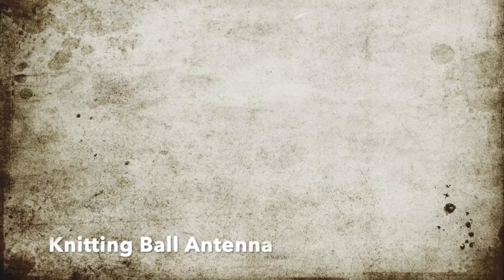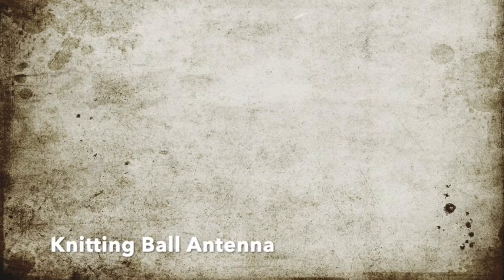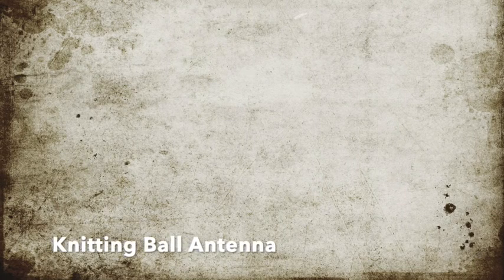Knitting Ball Antenna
I wrote this earlier this year in 2020 for my wife.  It is a song about the joy of knitting using word plays on the imagery of knitting.  The day I recorded it, I was wearing a hat, gloves, and socks that she had made.  The imagery of the title comes from two knitting needles stuck into a ball of yarn which looks like the old rabbit-ear antenna.  While the song itself is about the love of knitting and the joys it brings, it is also my love song for the woman to whom I have been married nearly a decade and a half and her love of the fiber arts.  This song is dedicated to my beloved wife.